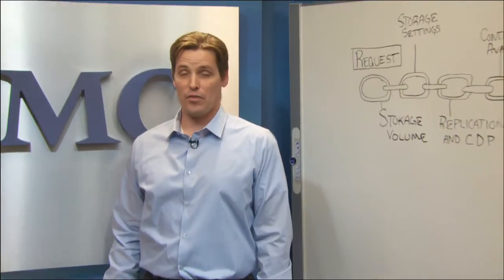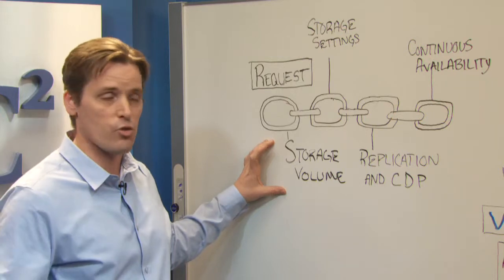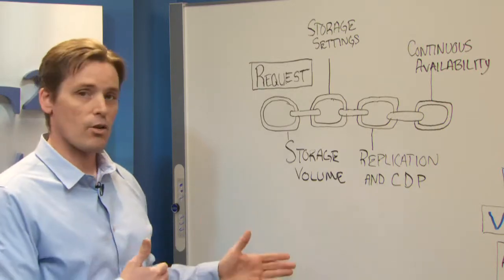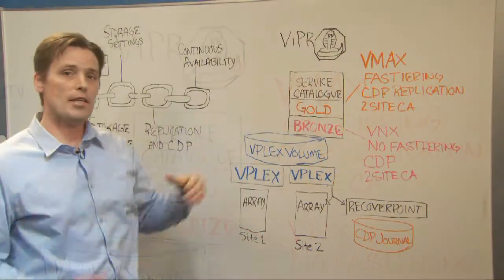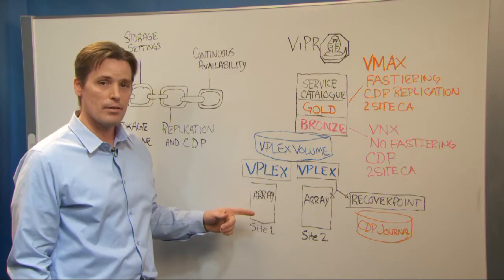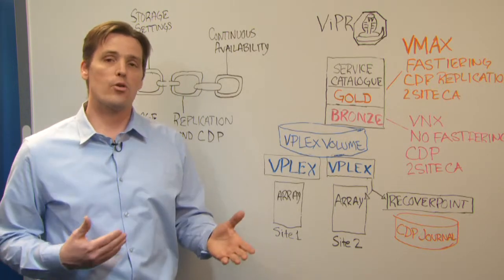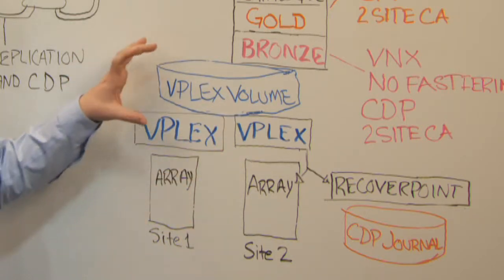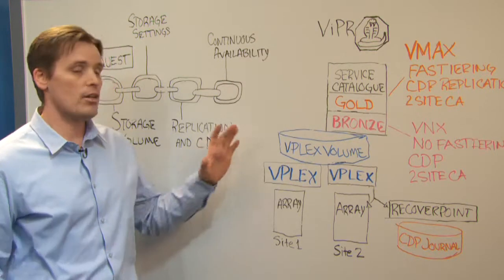EMC ViPR for VPLEX and RecoverPoint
Watch this video to learn how ViPR simplifies the provisioning of storage for VPLEX and RecoverPoint through a service catalog-based model. Select protection and performance levels based on application requirements, and change service levels without disrupting application availability.